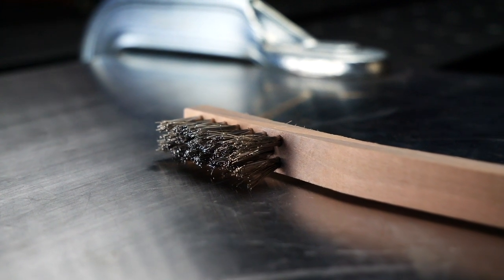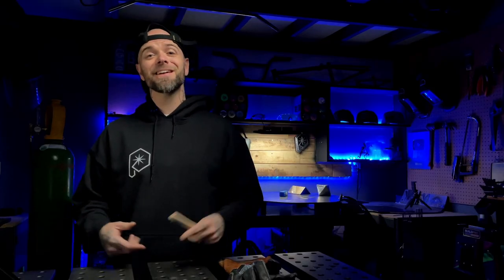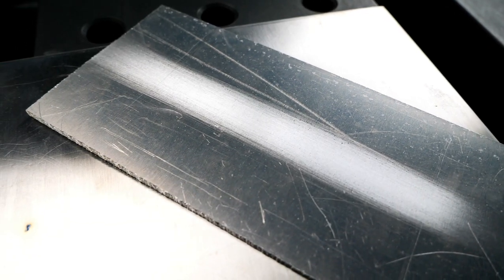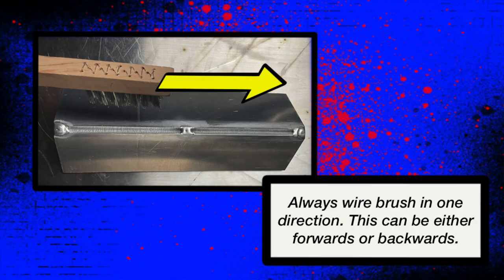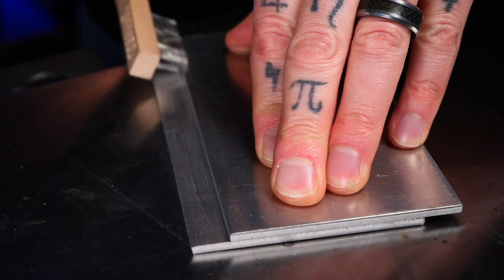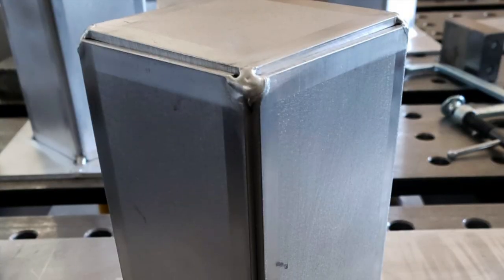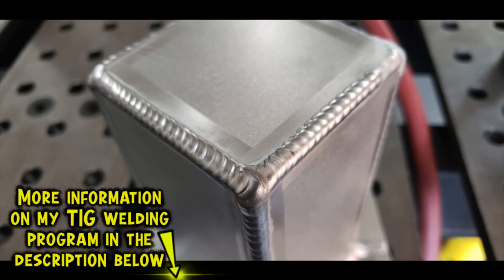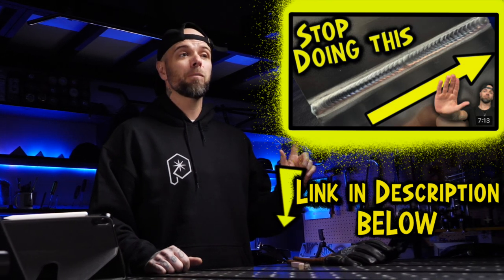Wire brushing can RUIN your tig welds.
Every now and then I get a comment on one of my videos picking a bone with something I did, but this one was one that caught my attention. While this person did indeed miss the mark on trying to "correct" me, it presented a great opportunity to make a fun episode, and show the cool people in my online community a few tricks and tips to something most people don't think twice about. Im all about the fine details here on my channel🤙